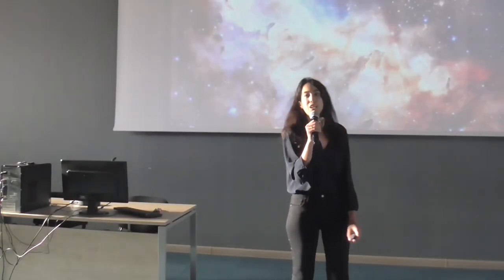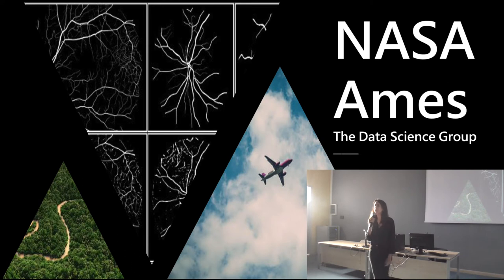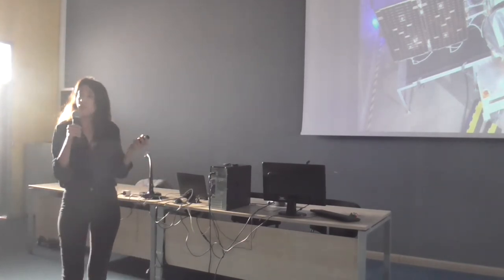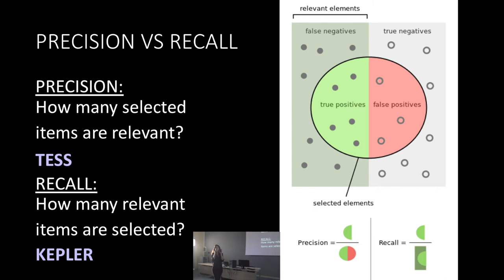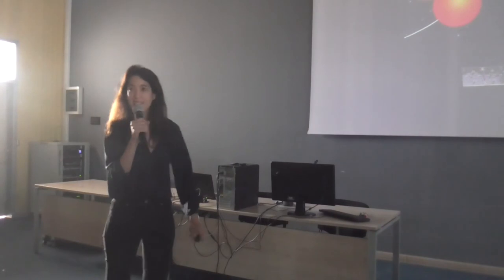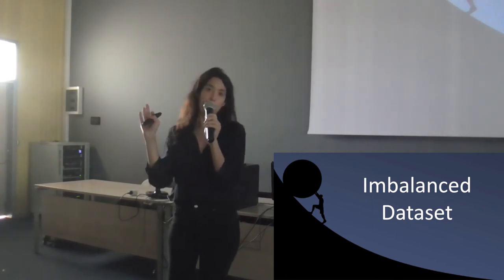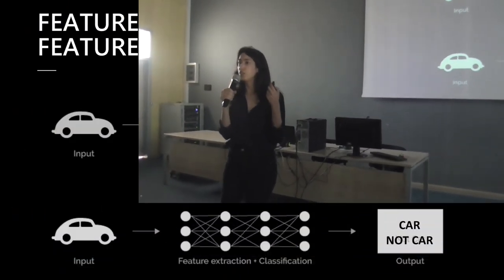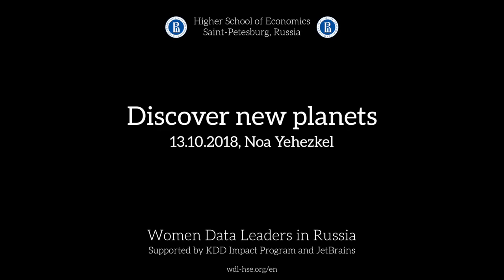How data science discovers new planets. Noa Yehezkel, 13.10.2018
Open lecture by Noa Yehezkel in Higher School of Economics (Saint-Petesburg, Russia)

The project is organized by HSE in St. Petersburg with the support of the KDD Impact Program and JetBrains. Our aim is to increase gender diversity and women's participation in the Russian Data Science community. We want to achieve it by means of developing online courses and video materials that present female role models for female students, in order to change the stereotypes that affect the perception of the Data Science field.

Проект организован НИУ ВШЭ в Санкт-Петербурге при поддержке KDD Impact Program и JetBrains. Основная цель - увеличение гендерного разнообразия и увеличение количества женщин в российском сообществе науке о данных. Проект состоит из нескольких частей, основная идея которых представить успешные истории женщин, достигших больших позиций в сфере науке о данных — технической дисциплине, которые традиционно считаются мужскими сферами деятельности.